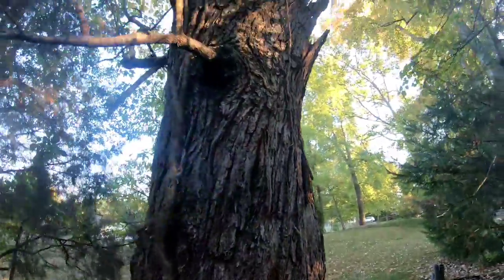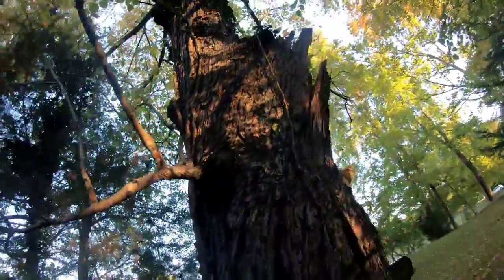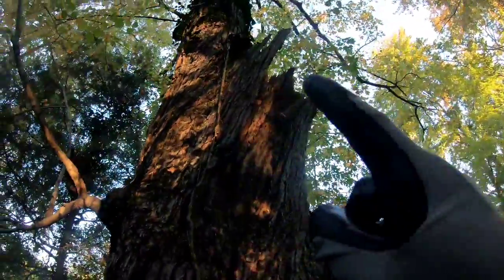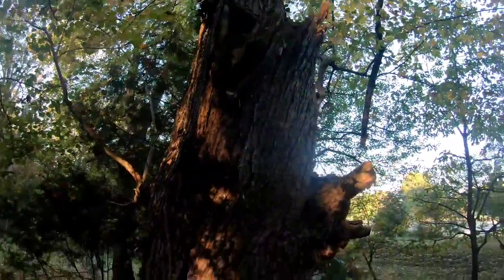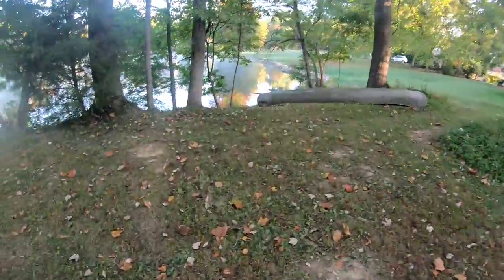Slamming some trees in Cincinnati by a lake .. having some fun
Kevin Anstaett & Crew